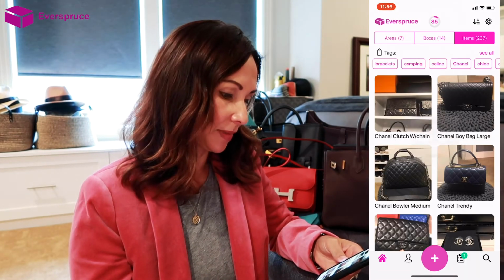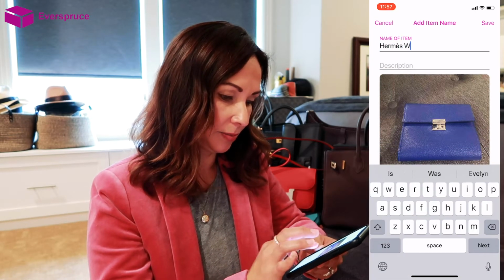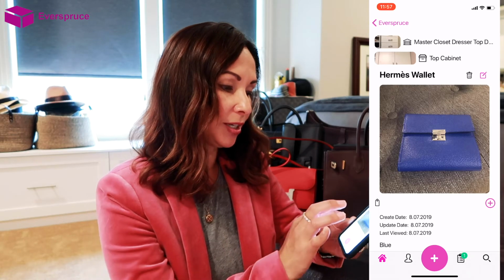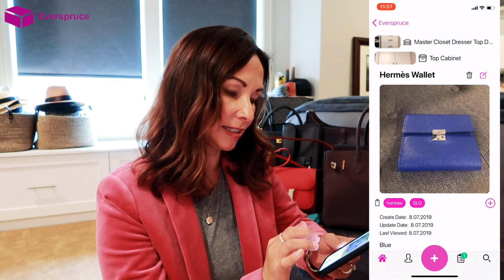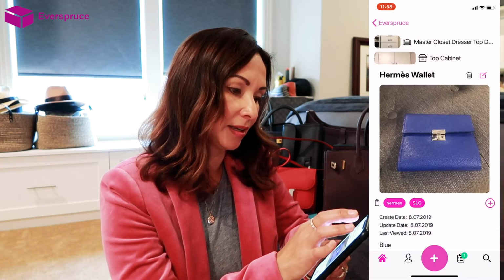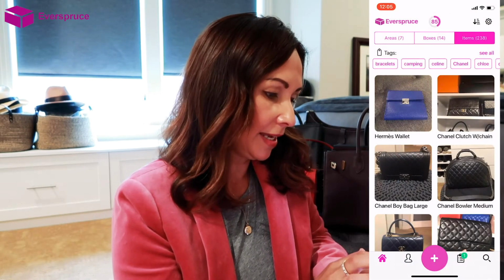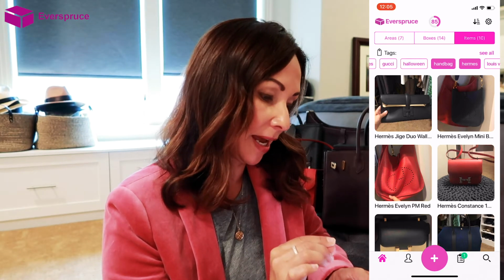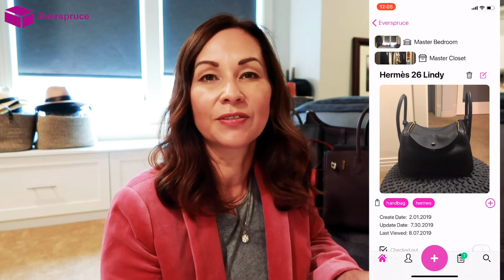Watch How I Effortlessly Organize My Hermès Collection with Digital Home Inventory App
Handbag Collection Goals! Watch how I organize my prized Hermès collection with ease using Everspruce. In this video, I show you how to streamline your home inventory and take your collection to the next level. Whether you're a seasoned collector or just starting out, you won't want to miss this guide to effortless organization. Get ready to say goodbye to cluttered shelves and hello to a luxuriously organized collection. Watch now and elevate your handbag collection game!